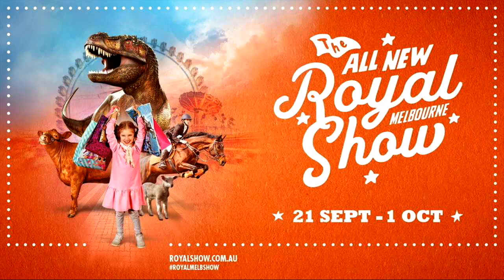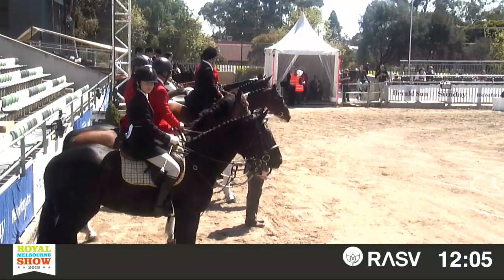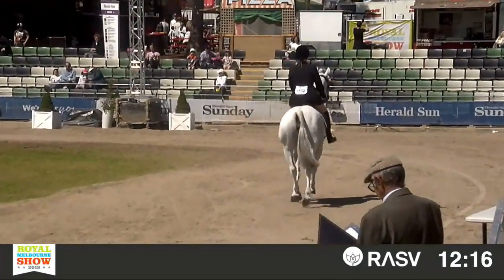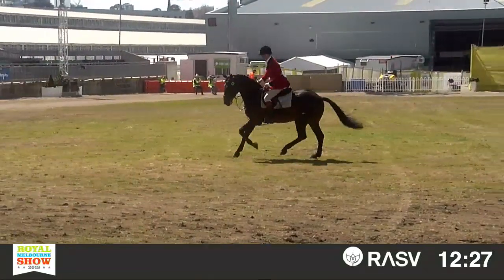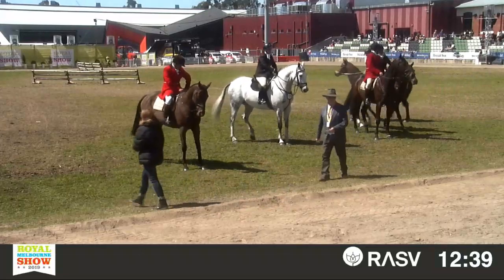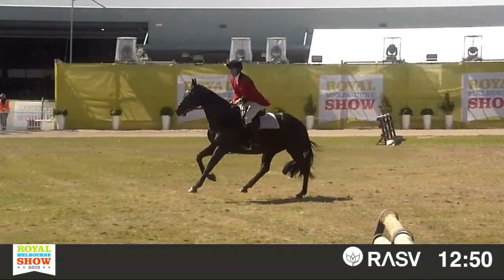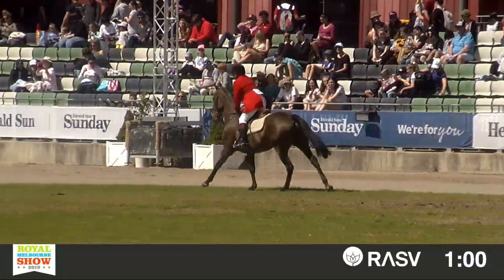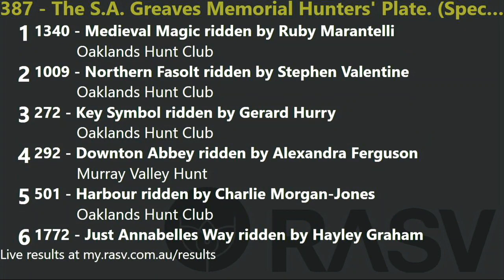2019 Royal Melbourne Show: Hunt Club Teams Event Part 1